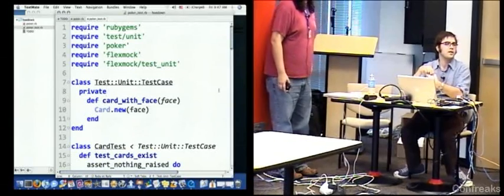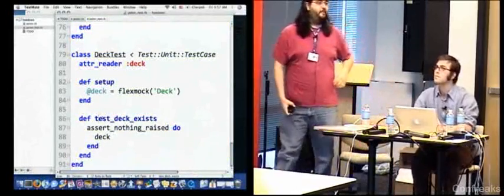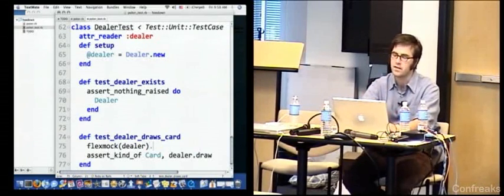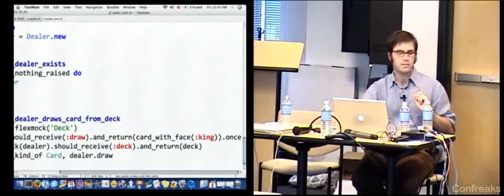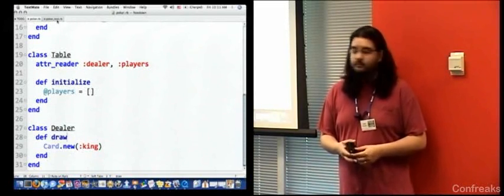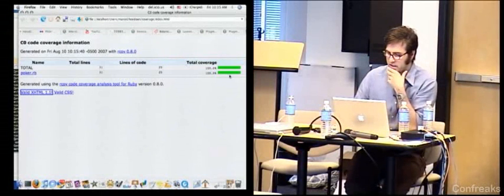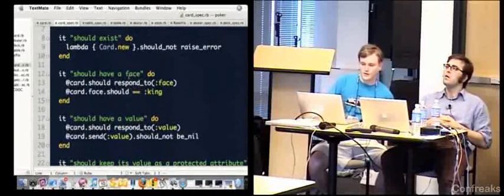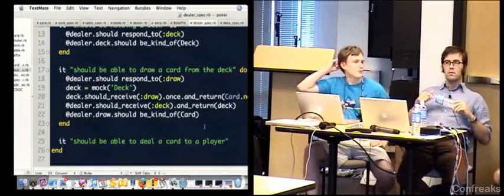Ruby Hoedown 2007 - Charity Workshop: Ruby and Rails Testing Techniques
Chad Fowler and Marcel Molina